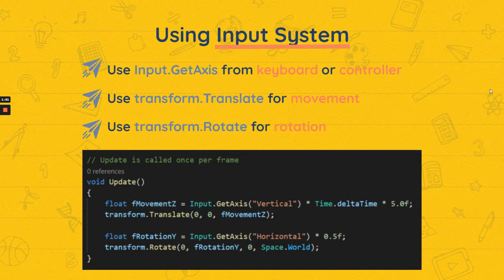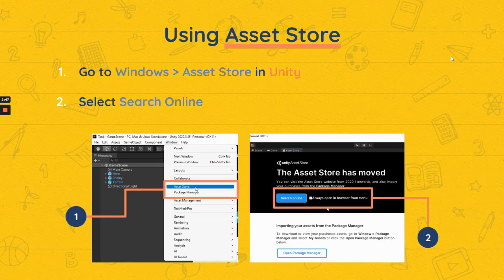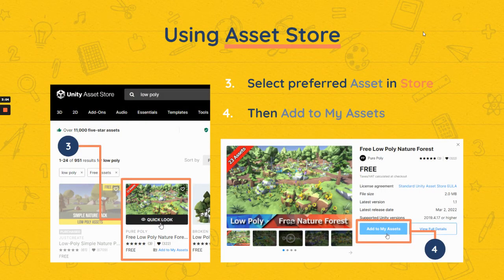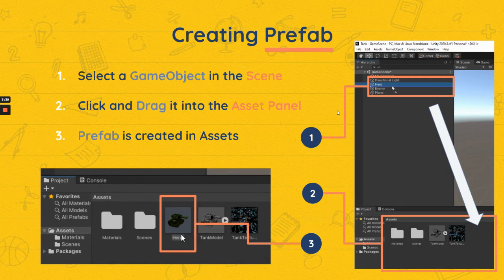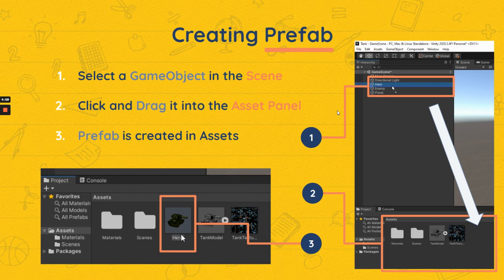Unity 00B Understand Unity Part 2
In this video, you will understand further about GameObject, Input, Asset Store and Prefab in this Unity series.